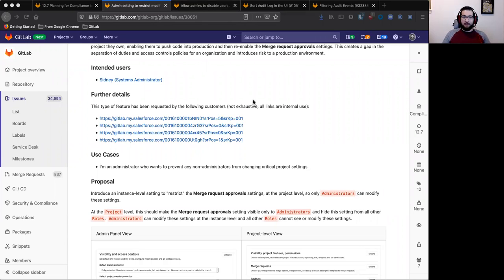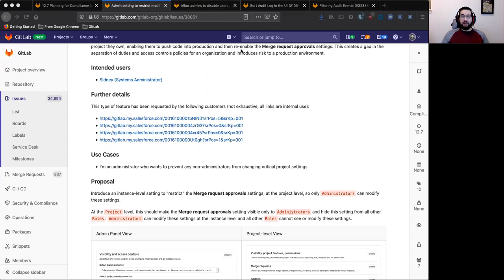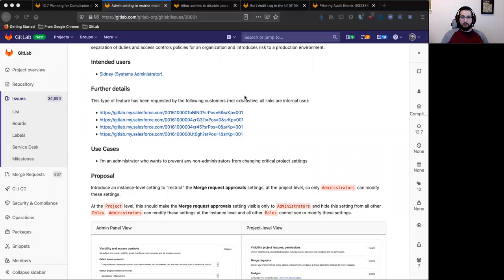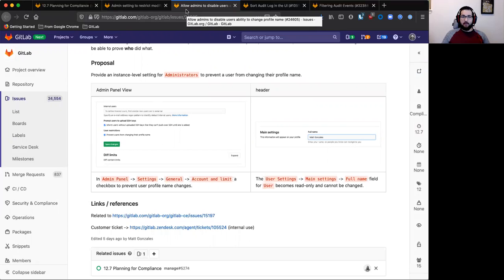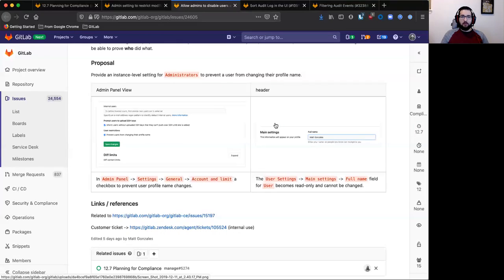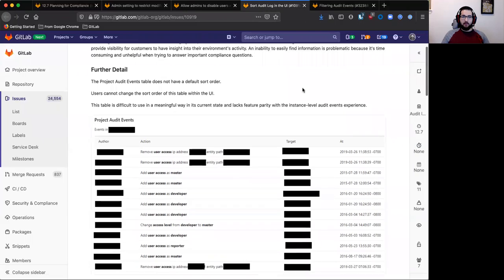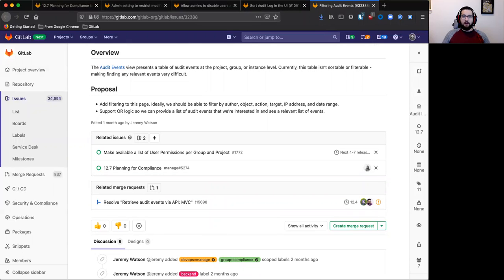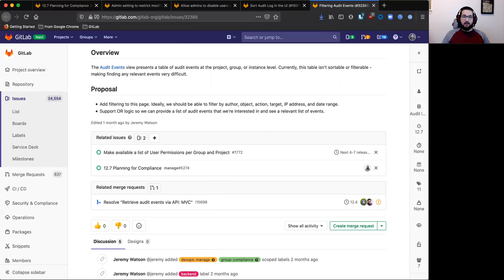GitLab 12.7 Kickoff - Manage:Compliance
12.7 Kickoff for the Compliance group of the Manage stage.